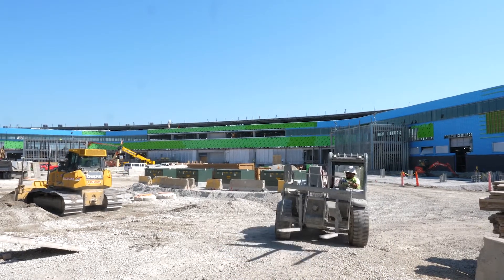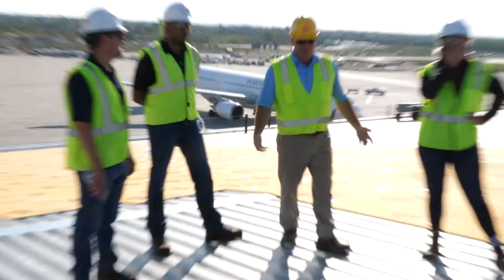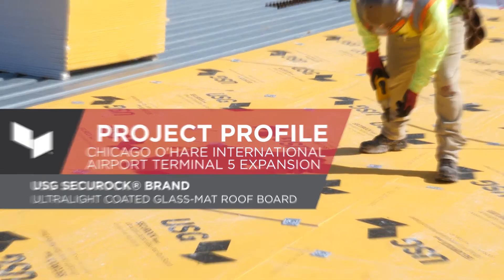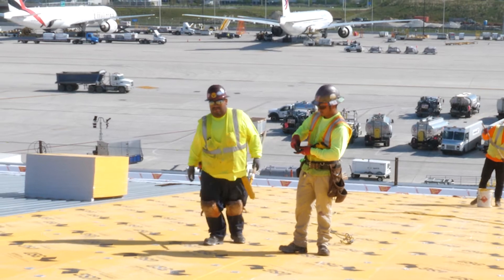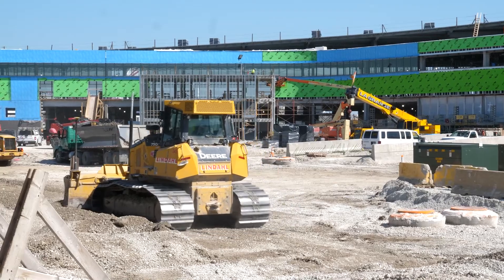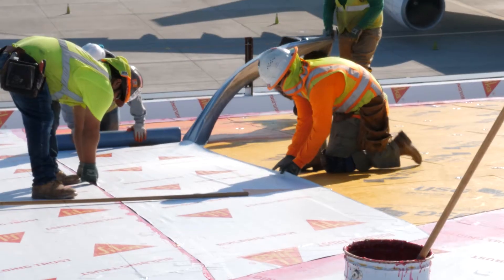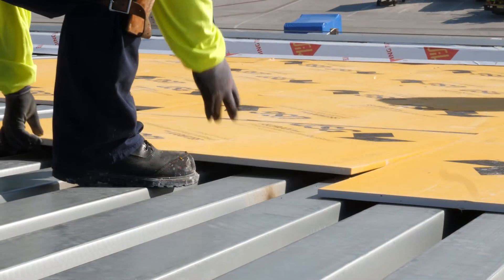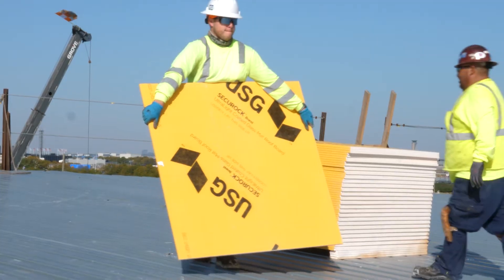Lightweight Roof Board Covers International Airport Expansion | Roof Cover Board Installation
The Chicago O'Hare International Airport Terminal 5 expansion project called for a durable, high-performing roof cover board with easy-handling for a fast install. With much consideration going into the project, especially how products are expected to install and perform on the exterior of an airport in the presence of jet airliners, USG Securock® Brand UltraLight Coated Glass-Mat Roof Board was a natural fit due to its lightweight physical properties. These roof boards can be cut with a utility knife like standard drywall, making installation faster, safer, and easier.

Securock® Brand UltraLight Coated Glass-Mat Roof Board is a coated mat for adhered applications with an UltraLight core, up to 18% lighter than the competition. While security clearance posed a potential roadblock to jobsite productivity, the lighter weight of these roof panels allows for more material per truck and less trucks on the jobsite. By reducing the amount of truck loads, the project was able to make scheduling delivery on the jobsite much easier, much faster and help keep the schedule on track.